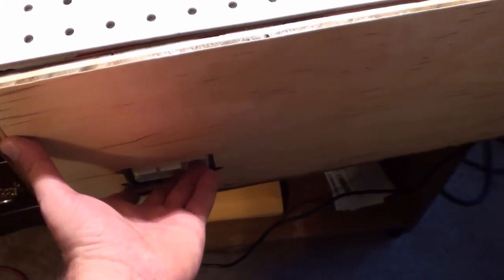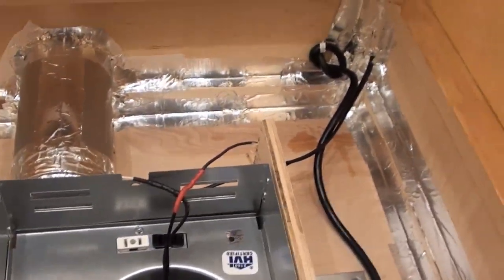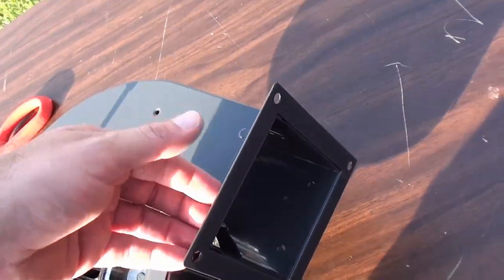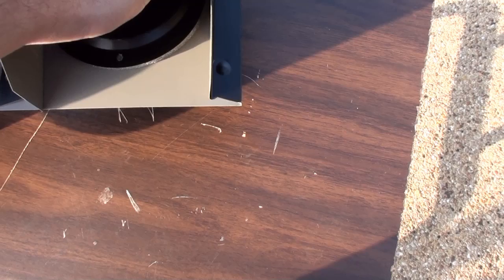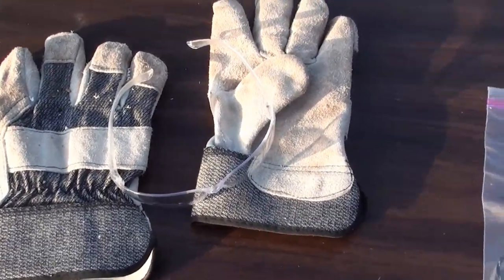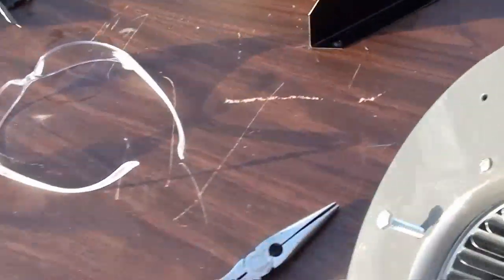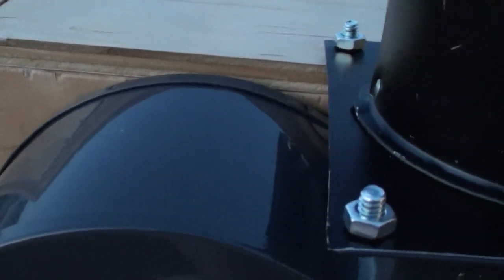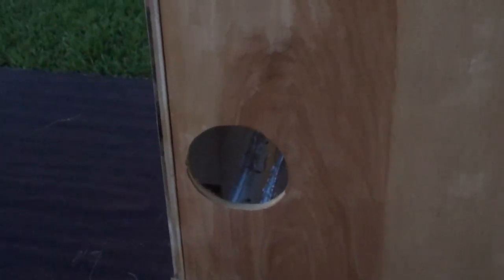DIY Spray booth part 7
In this segment I start to fix the mistakes I made with the booth. Mainly that the fan motor should be outside the air flow, and that it wasn't rated at a high enough CFM, so I bought a new motor and started to install it.  I purchased the motor here:

Search for Dayton, then HVARC then for blowers.  You will find quite a few different ones.

Mine was a PSC blower.   I can't link to the specific product.   Granger changes up their website all the time, so there are no permanent links.